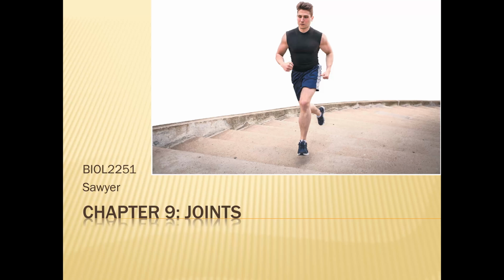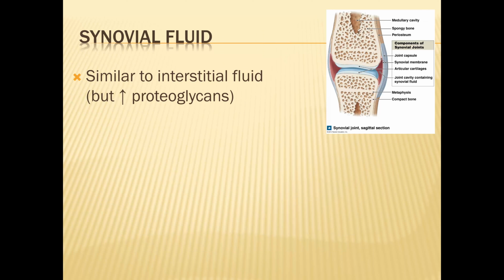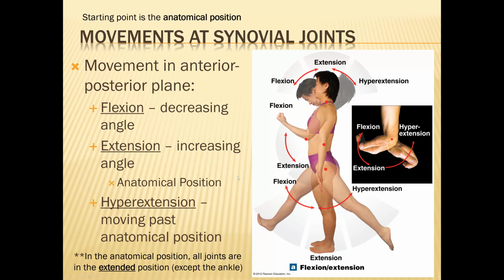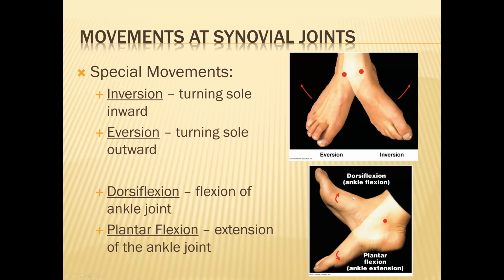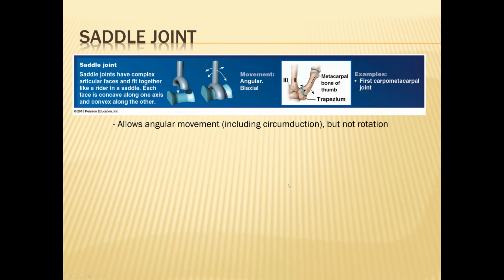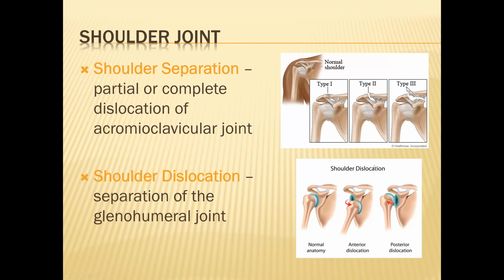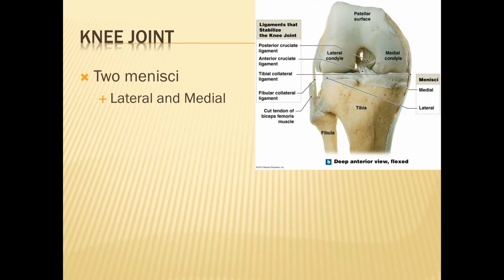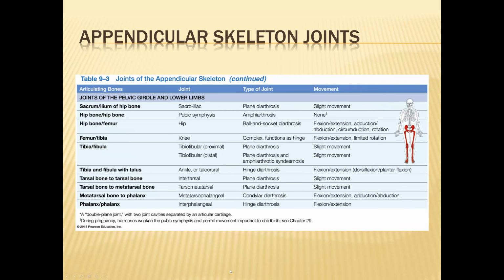Chapter 9 Lecture Video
Chapter 9 covers articulations (joints). It talks about the different types of joints (both structural and functional). It goes into much more detail about synovial joints. It talks about synovial joint movements (e.g. flexion/extension, abduction/adduction, etc.). It also briefly covers the following specific joints: Intervertebral Joints, Shoulder Joint, Elbow Joint, Hip Joint, and Knee Joint. It also talks about the effects of aging on joints.

CONTENTS
0:00:00 Introduction
0:02:02 Joint Classification
0:08:06 Synovial Joint Structure
0:21:13 Synovial Joint Movements
0:38:49 Types of Synovial Joints
0:48:57 Intervertebral Joints
0:53:46 Shoulder Joint
0:58:45 Elbow Joint
1:03:27 Hip Joint
1:06:45 Knee Joint
1:12:25 Aging and Arthritis
1:15:58 Joint Summary